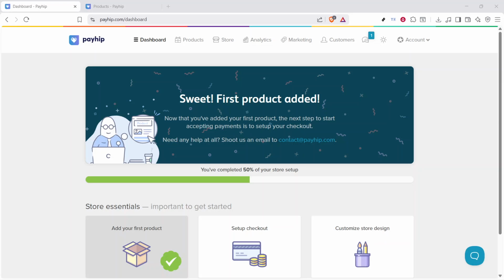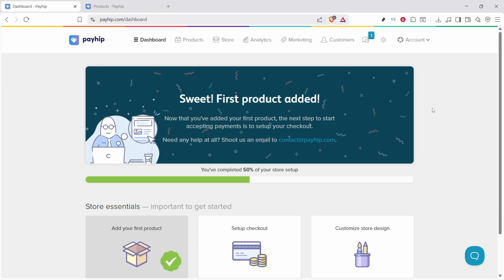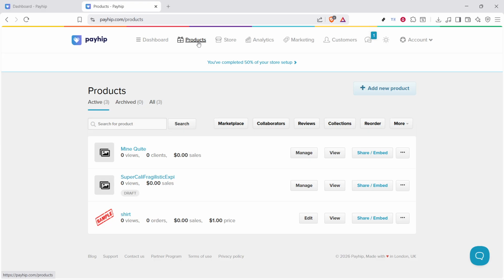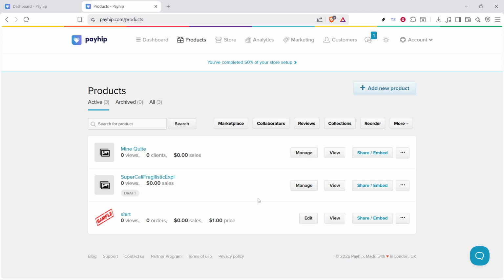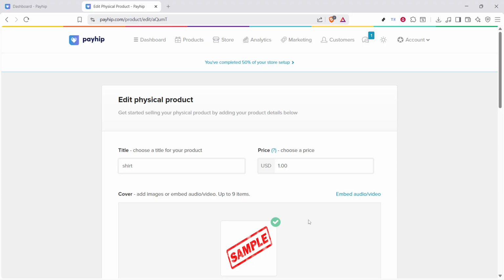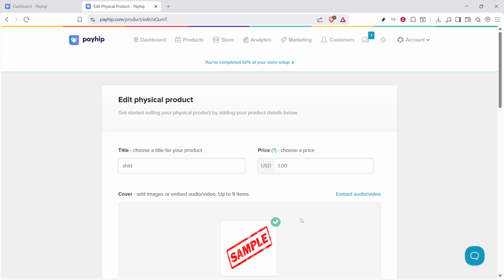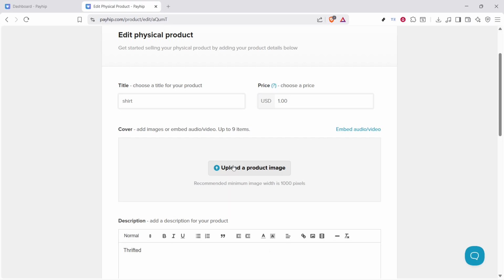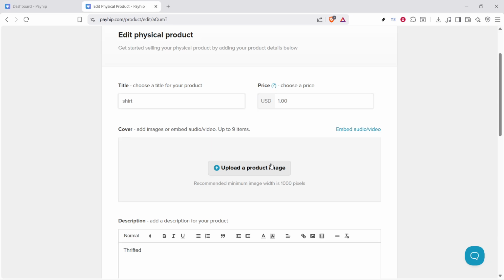How to remove an image from a product page on Payhip (Step By Step 2026)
How to remove an image from a product page on Payhip

In this video, I show you how to remove an image from a product page on payhip, remove product image payhip, delete image payhip product page, how to remove the background of an image, how to change background image on password page, how to remove anything from a photo in canva, how to remove image background, how to build a shopify product page